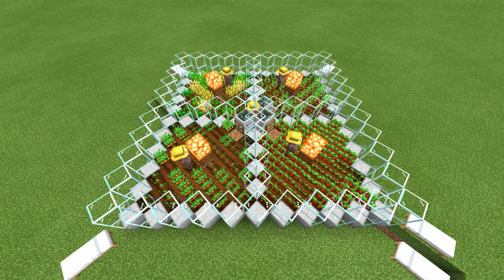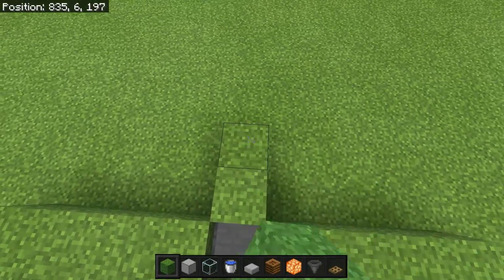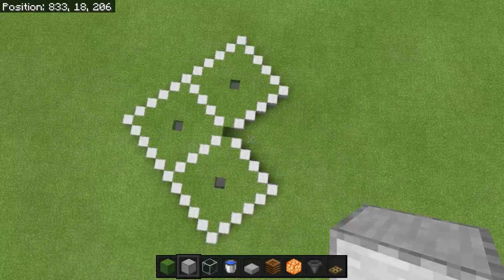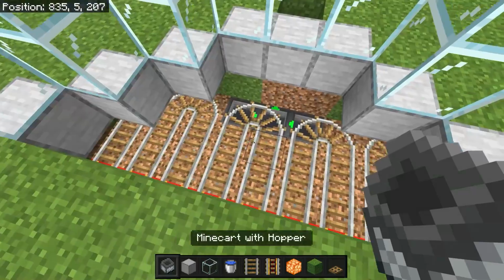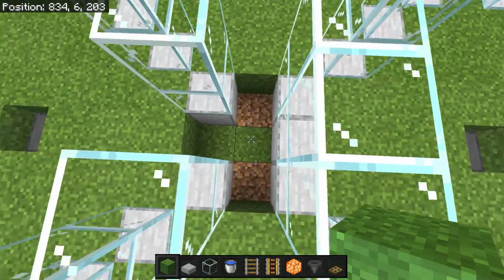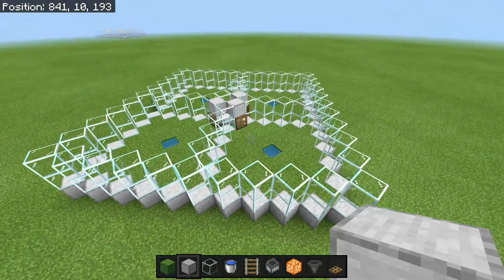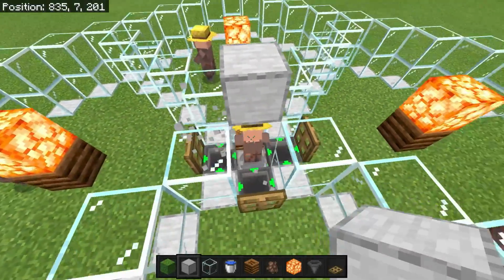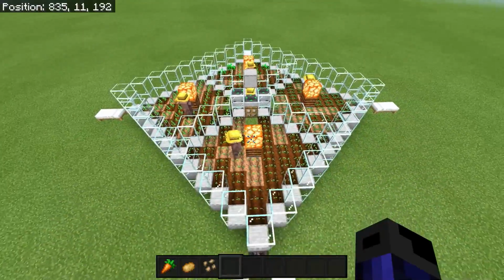ALL-IN-ONE *Automatic* Crop Farm Tutorial For Minecraft Bedrock! (MCPE,Xbox,PS4,Switch,Windows 10)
Hope you enjoyed this Tutorial on How To Make An ALL-IN-ONE *Automatic* Crop Farm Tutorial For Minecraft Bedrock! (MCPE,Xbox,PS4,Switch,Windows 10)

Hey guys!! I’m new to youtube and it would really help me out!! I post lots of videos like, gaming, gaming tutorials, fishing, vlogs, and so much more!! Hope you enjoyed the video!

Xbox: TB0GGs (it is a zero not an O)